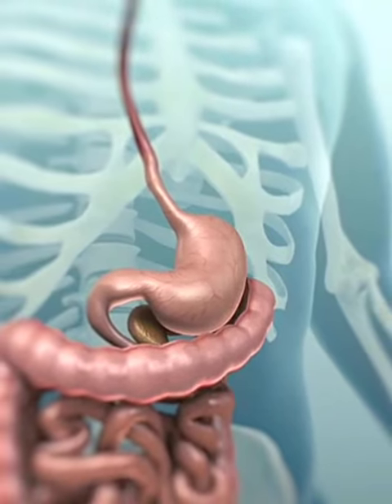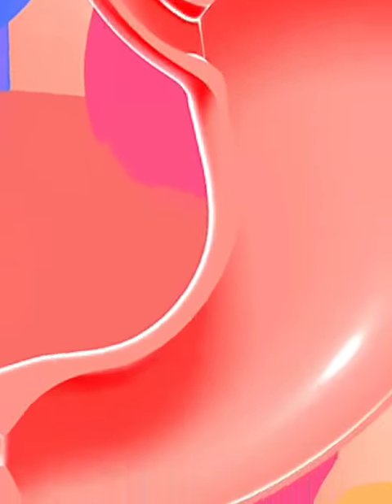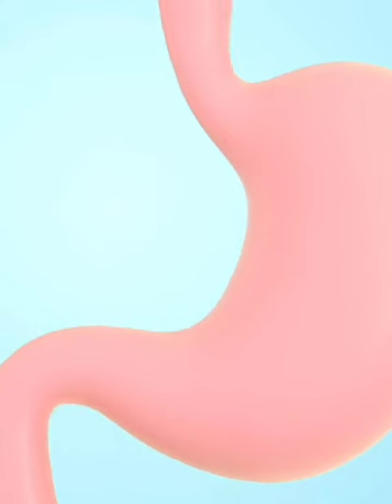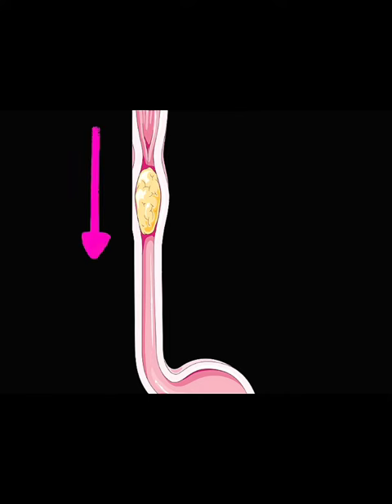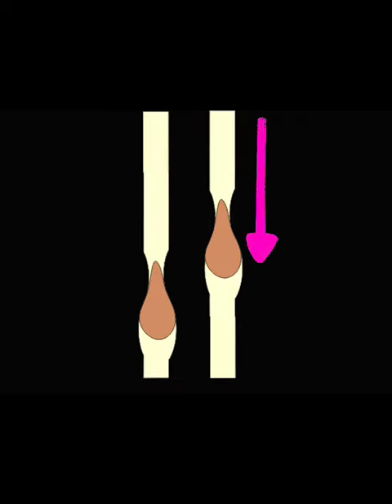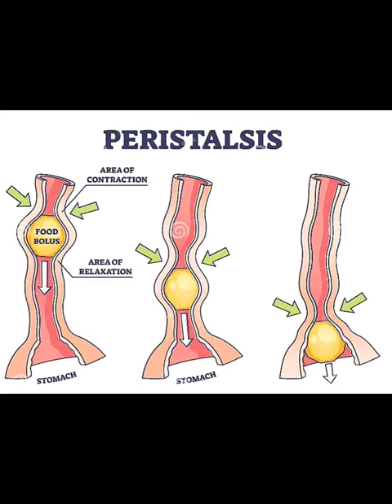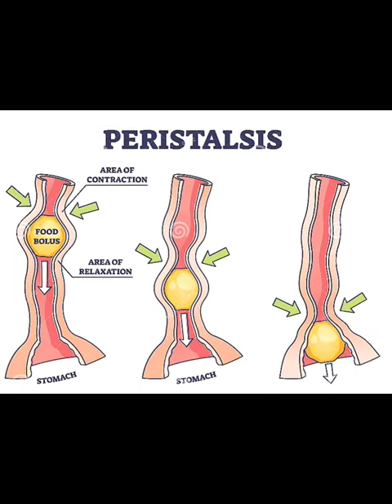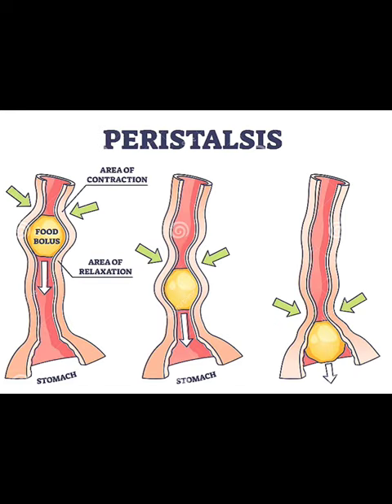Peristalsis INVOLUNTARY Pushes Food Through the Digestive System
Peristalsis INVOLUNTARY Pushes Food Along the Digestive System

Peristaltic waves start at the top of the esophagus and continue the entire length, pushing food ahead of the wave into the stomach. Food particles left in the esophagus cause secondary peristaltic waves, which eliminate residual substances. In around nine seconds, one wave travels the entire length of the tube. Human peristaltic-wave contractions in the esophagus are modest in comparison to those of most other mammals. Reverse peristalsis can occur in cud-chewing animals such as cows, bringing food back from the stomach to the mouth for re-chewing.

Peristalsis is the involuntary movement of muscles that pushes food and liquids through the gastrointestinal (GI) tract. It is a vital process for digestion and absorption of nutrients. This video will explain in brief how peristalsis works and what factors affect it.